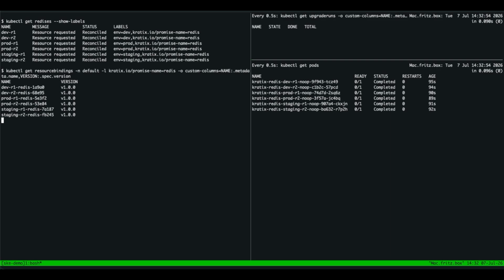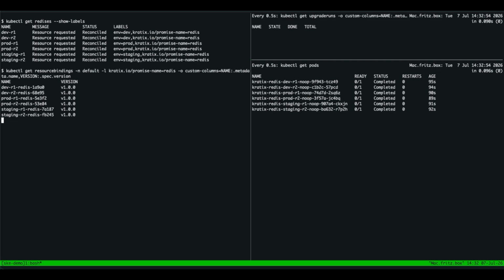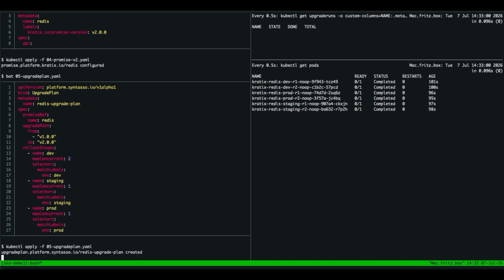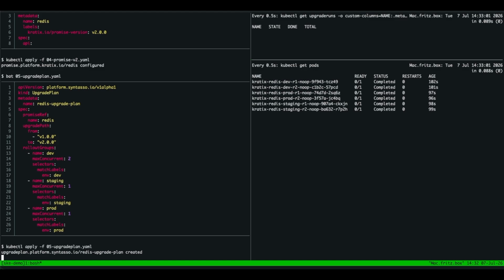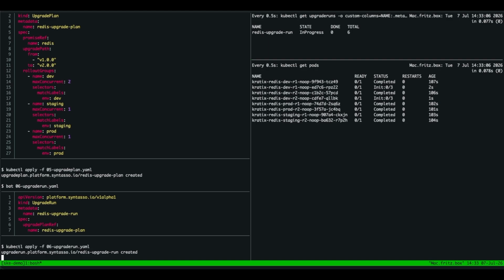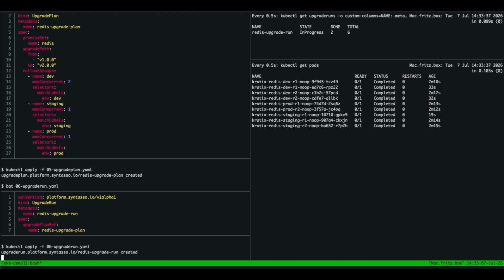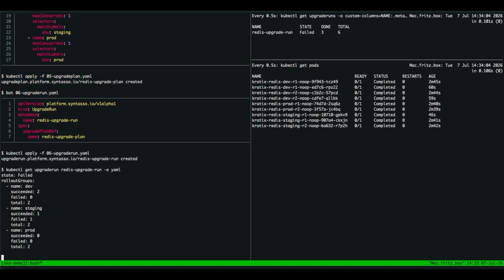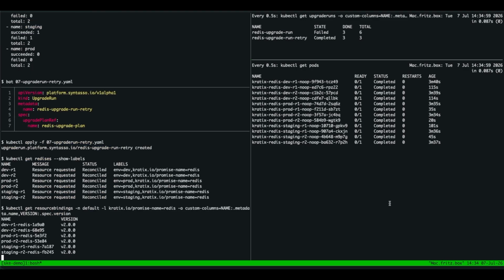Promise Upgrade Orchestration with Syntasso Kratix Enterprise (SKE)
There comes a point in every platform team's journey when dealing with their success becomes their next challenge. You've used Syntasso Kratix Enterprise (SKE) to standardise how developers consume platform capabilities. You've reduced manual work. Hundreds, perhaps thousands, of resources are now managed consistently through Promises. And then it's time to upgrade them.

A new PostgreSQL version is available. A security patch needs to be rolled out. An internal platform capability has evolved. The question is no longer can you upgrade your platform. It's how.

Upgrade everything at once, and a mistake can ripple across your organisation. Upgrade resources individually, and your platform team becomes the bottleneck. Delay upgrades altogether, and technical debt and security vulnerabilities quietly accumulate.

Enterprise platforms shouldn't force you to choose between speed and safety.

Today, we're introducing Upgrade Orchestration in the Syntasso Kratix Enterprise Platform Manager: a new capability that gives platform teams precise, declarative control over how platform changes are rolled out across an entire fleet.

The SKE Platform Manager and Upgrade Orchestration are available now in the latest release of Syntasso Kratix Enterprise. If you’re an existing customer, you can get started immediately using our documentation.